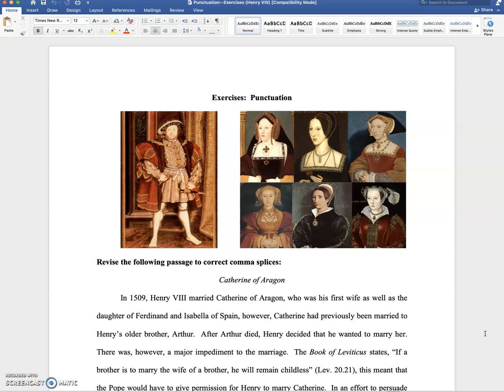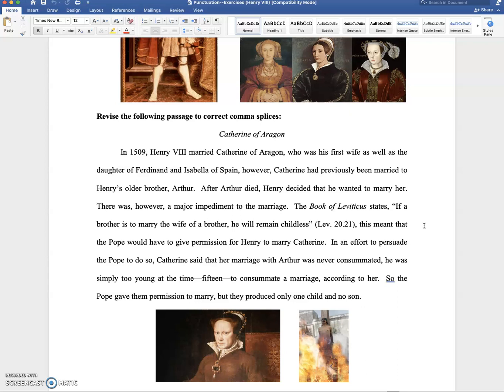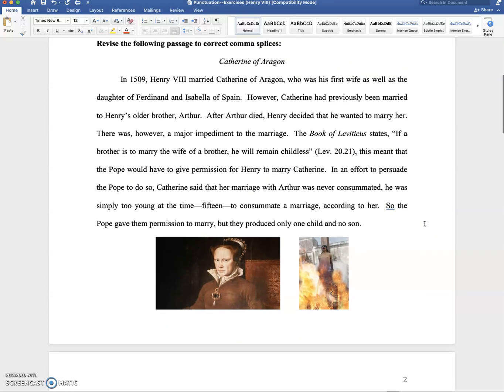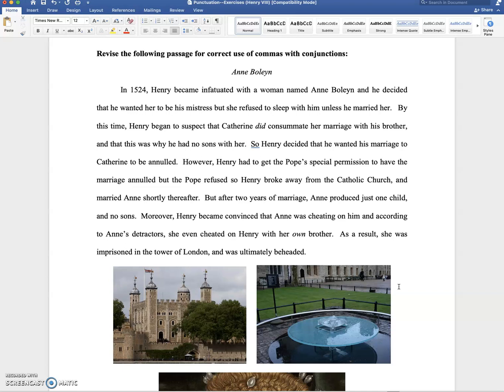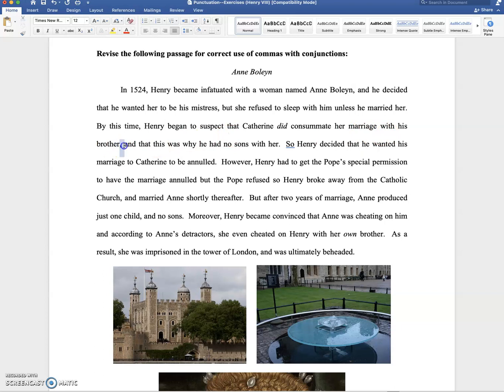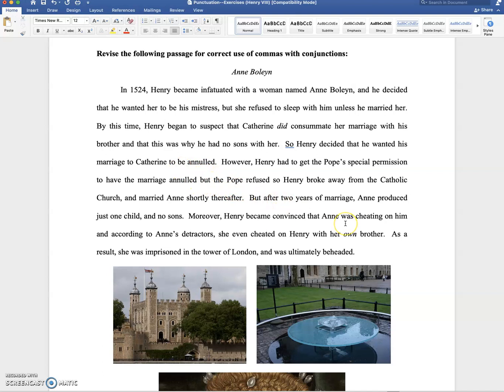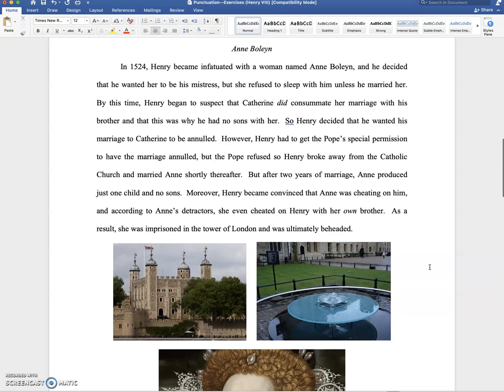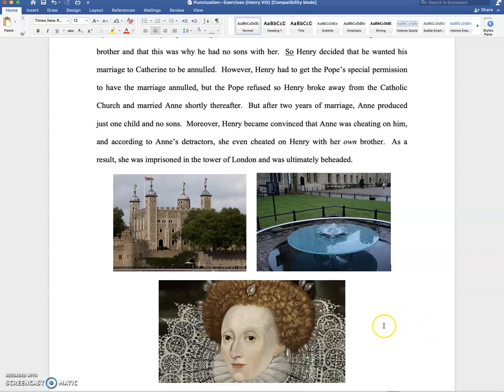Exercises: Punctuation (Part 1)